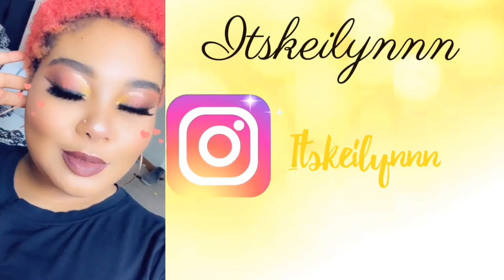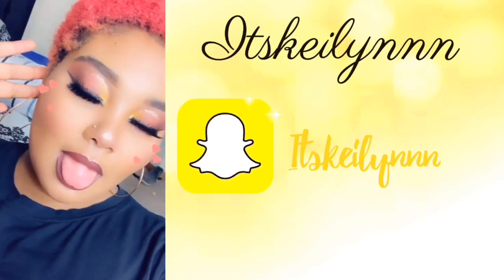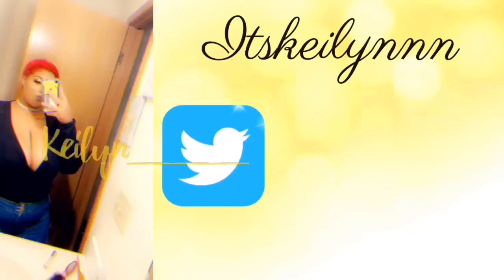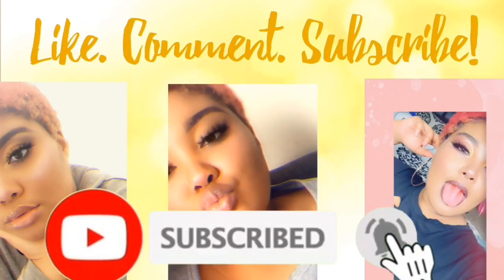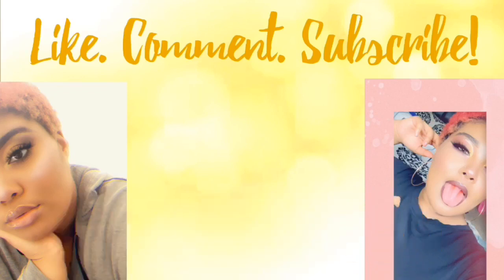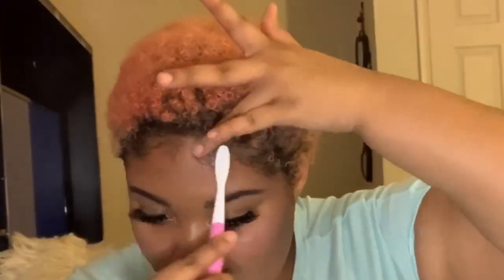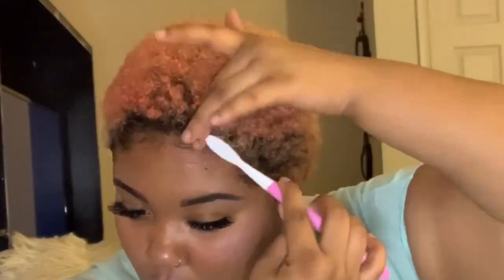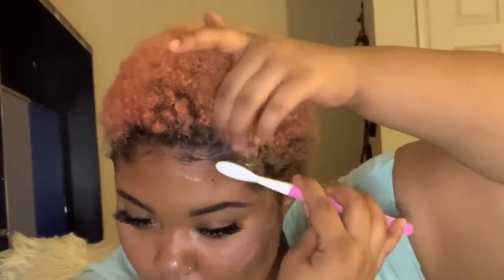HOW TO SLAY YOUR EDGES!!! ||ITSKEILYNNN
What’s up my beautiful babes and gabes!! I’m back with another video!! Today I’m gonna show you guys how I slay my edges and HOW YOU CAN SLAY YOUR EDGES!!! Don’t forget to let me know what you wanna see next down below💛💛💛

What’s up my BABES and GABES!!! Its your girl Keilyn AKA itskeilynnn here with a fun video!!! To my channel and be apart of my subscribby FAM!!! Let me know what you guys want to see next and I’ll do my best to get it up next!

Cute bling I wear in my videos:!!! Keinoabling.com